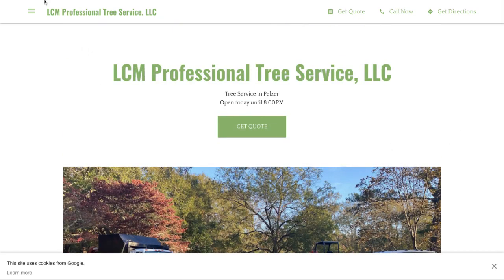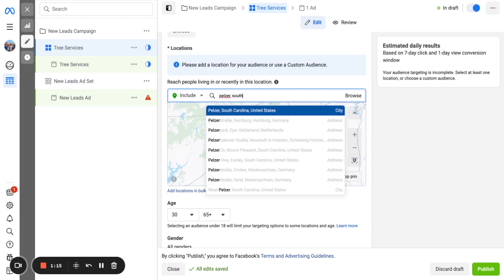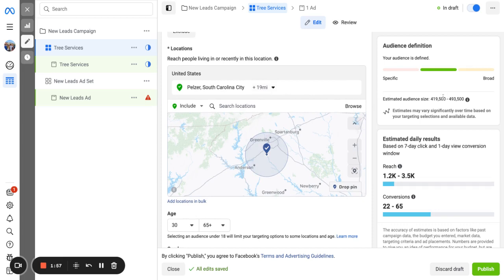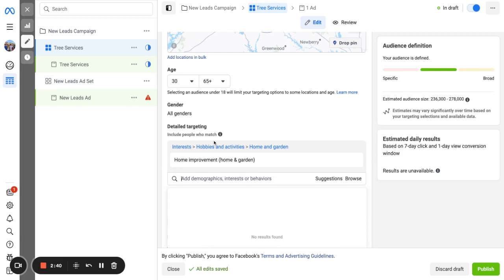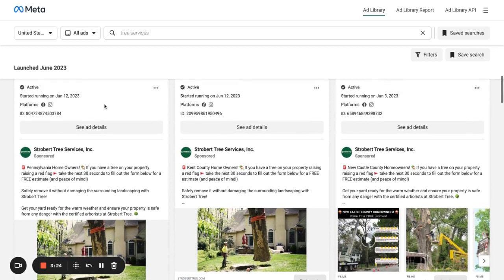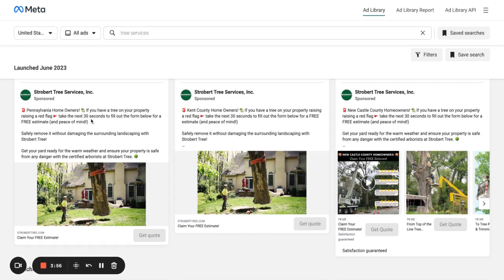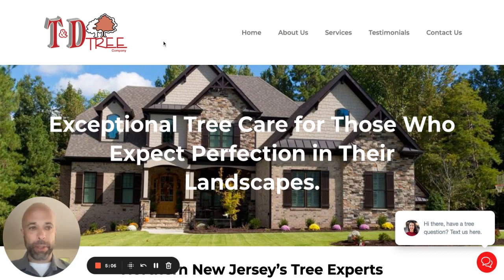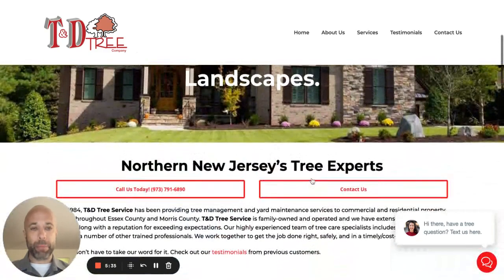LCM Social Presence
Improving Social Presence with Facebook marketing.